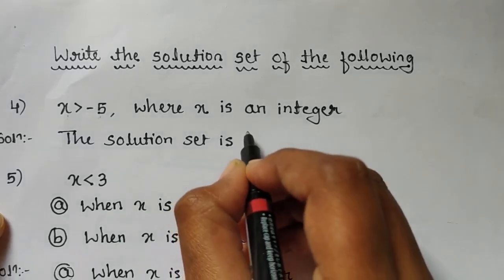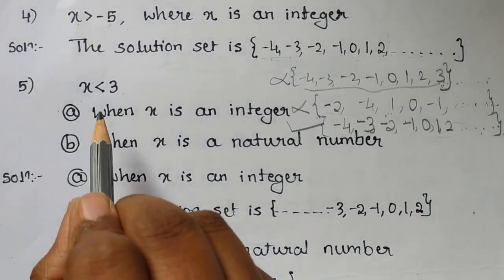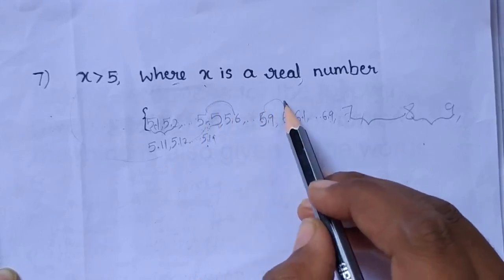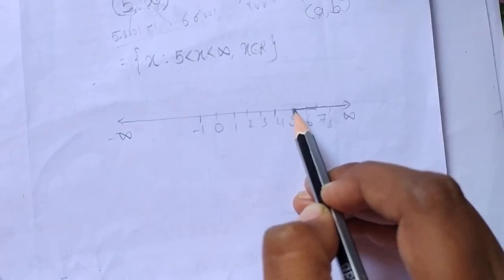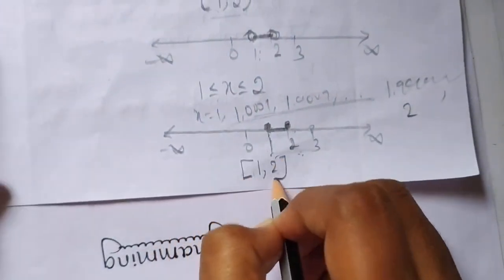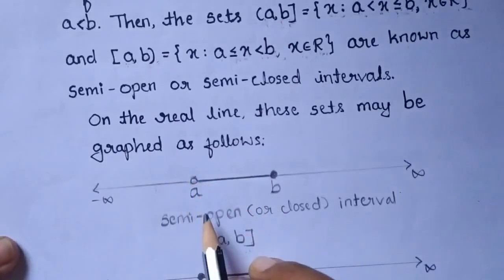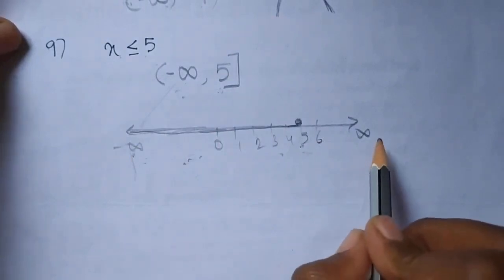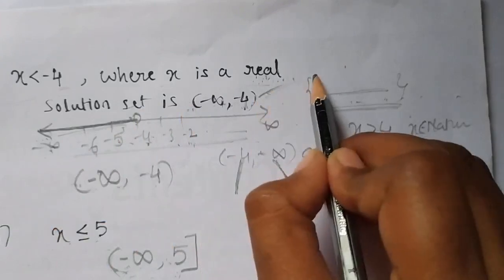Linear inequalities - 02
Linear inequalities - Chapter 06 for PUC I